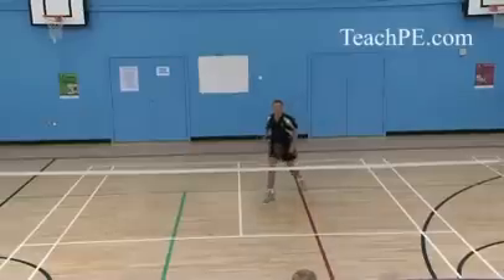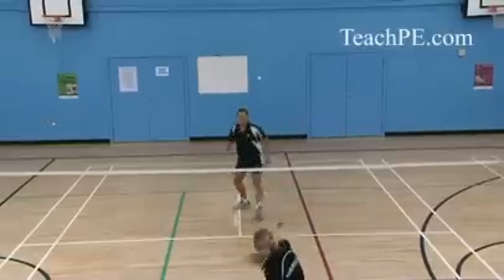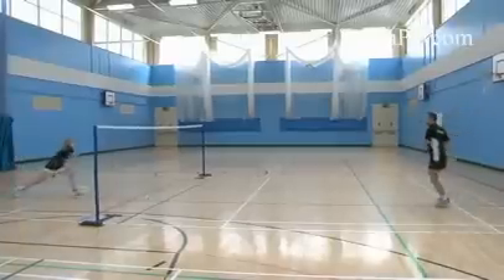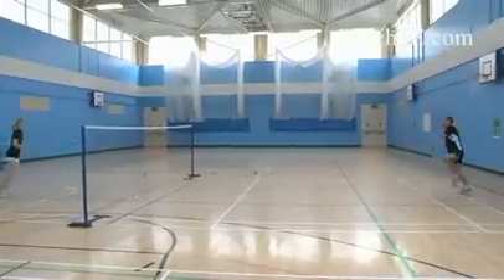Badminton - Forehand Drop Shot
Badminton Drill - the forehand drop shot - improve your technique with this and more free drills on: